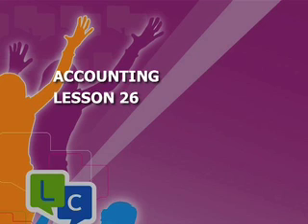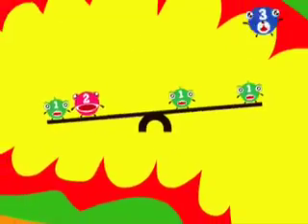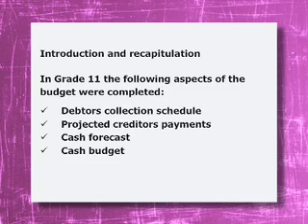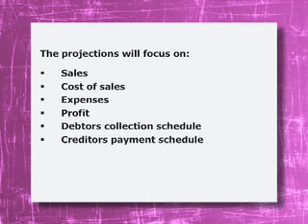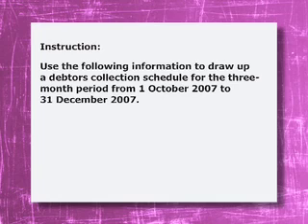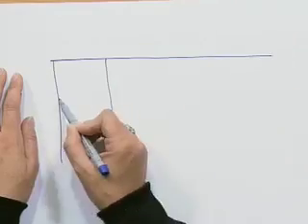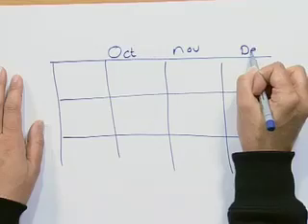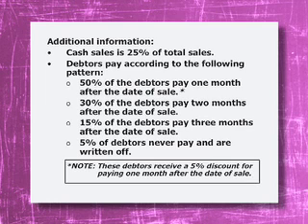Accounting - Grade 12 - Lesson 26 - Cash Budgets - Part 1 of.mov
Accounting - Grade 12 - Lesson 26 - Cash Budgets - Part 1